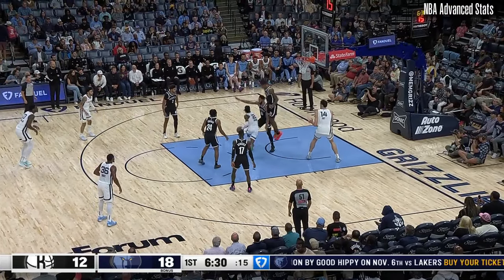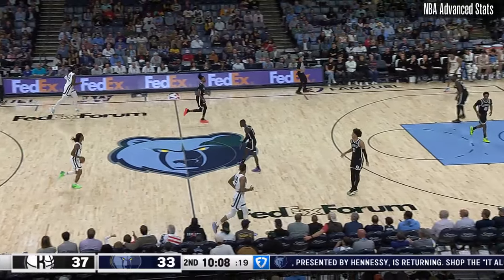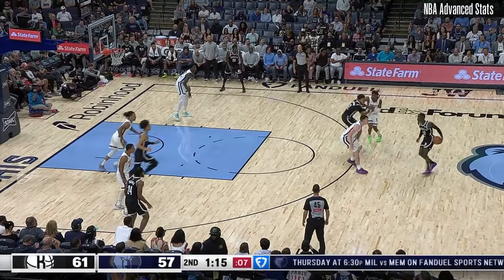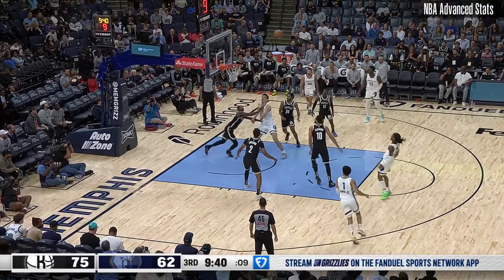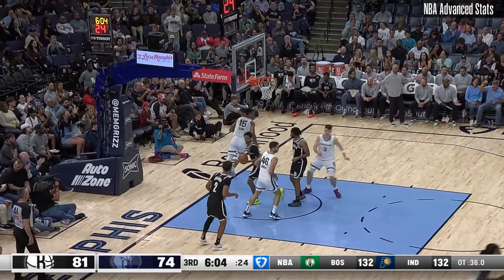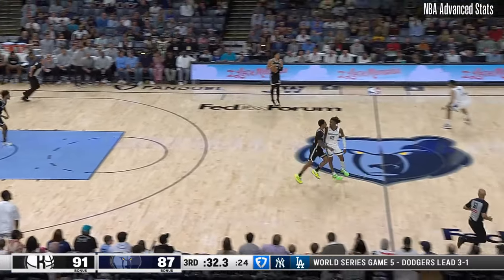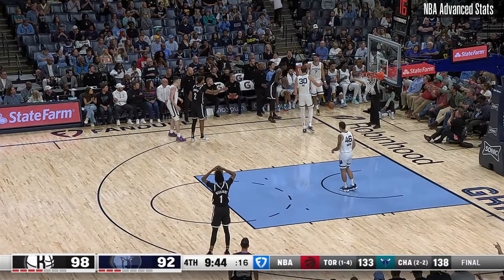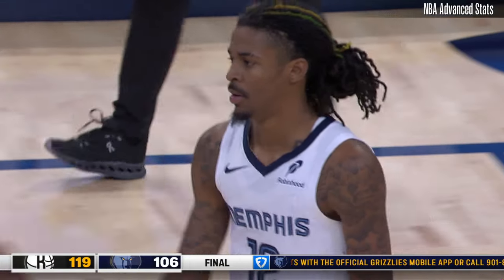Ja Morant 14 pts 8 reb 11 ast vs Brooklyn Nets | 2024-10-30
Ja Morant Highlights from Brooklyn Nets vs Memphis Grizzlies on 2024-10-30.

Player Stats:
29:08 mins
14 Points
8 Rebounds (2 Offensive)
11 Assists
0 Steals
0 Blocks
5 Turnovers
5/16 Field Goal
3/4 Free Throw